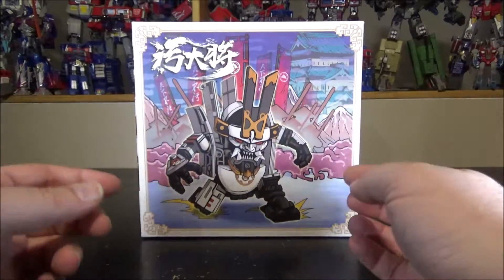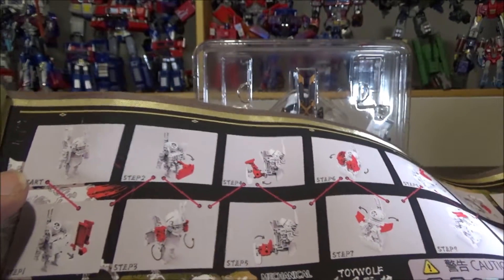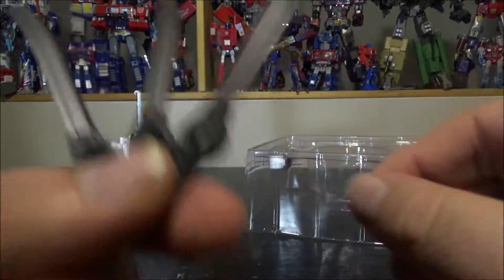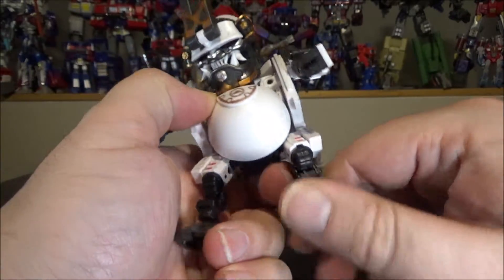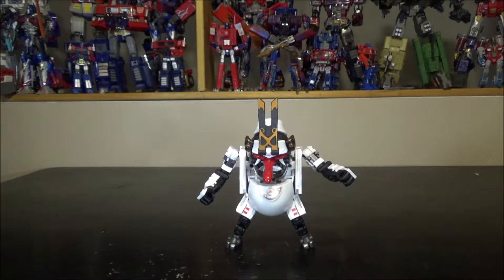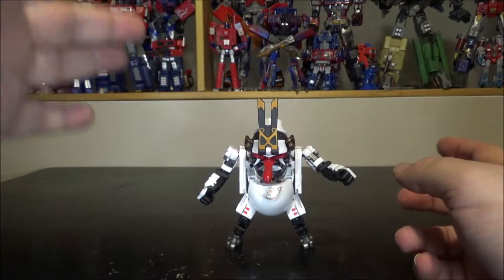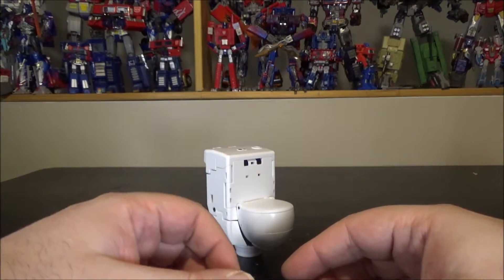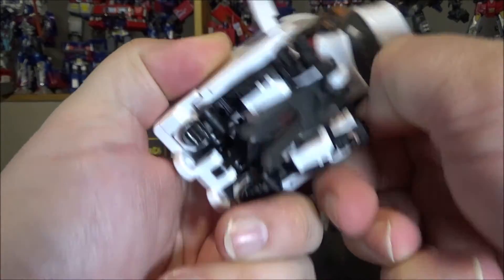Video Review for Toywolf W-01 Dirty Man